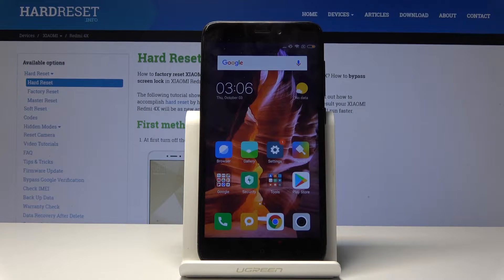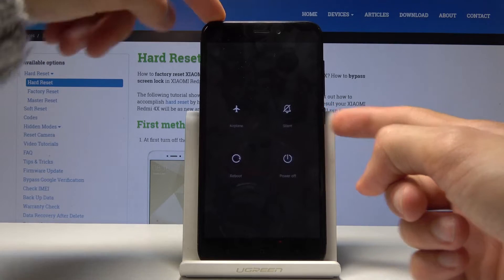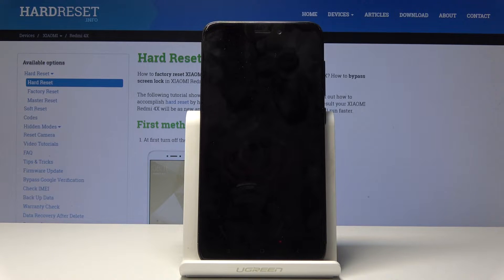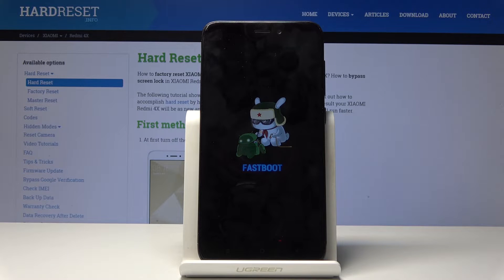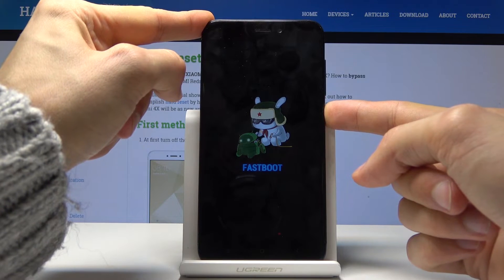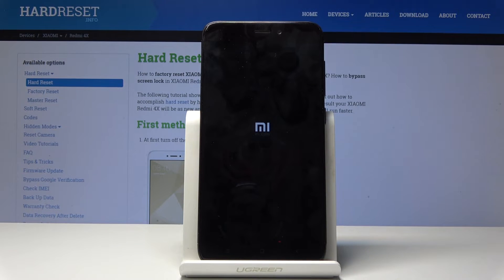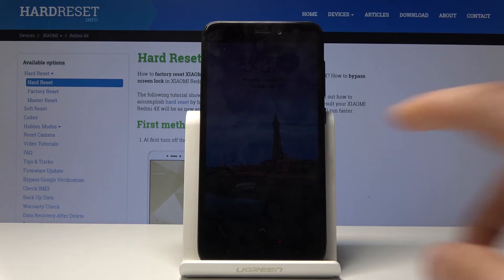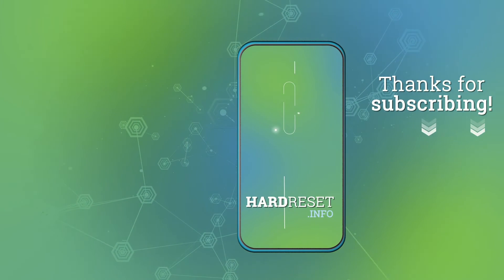How to Get Access to Fastboot Mode in Xiaomi Redmi 4X - Enter & Quit Fastboot Mode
Learn more about Xiaomi Redmi 4X:
In this tutorial we will show you the way to exit and open the fastboot mode in your Xiaomi Redmi 4X smartphone. Find out the easiest method of booting into the hidden menu called fastboot mode. Let’s smoothly use the secret combination of keys in order to open the fastboot mode in a few simple steps.

How to enter fastboot mode on Xiaomi Redmi 4X? How to boot fastboot mode into Xiaomi Redmi 4X? How to open fastboot mode in Xiaomi Redmi 4X? How to get access to Xiaomi Fastboot Mode? How to exit fastboot mode in Xiaomi Redmi 4X? How to quit fastboot mode in Xiaomi Redmi 4X?